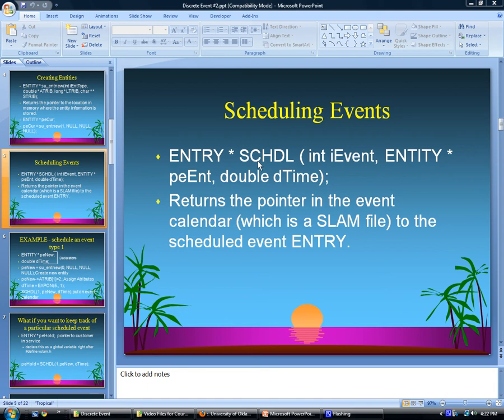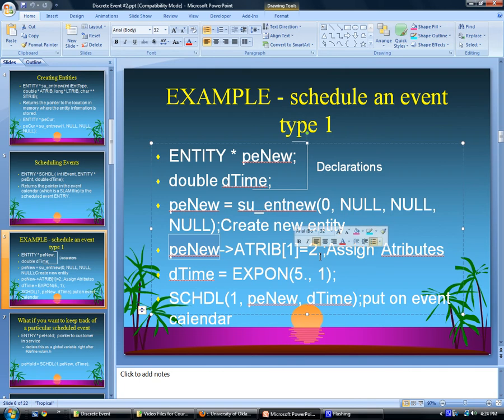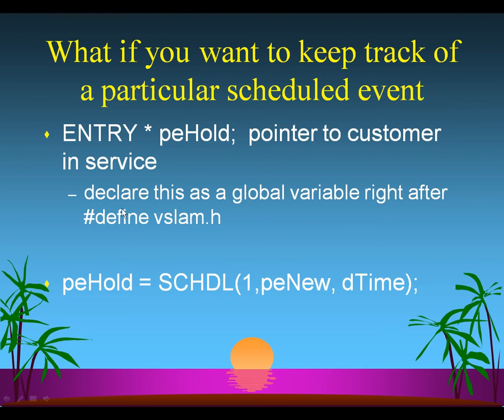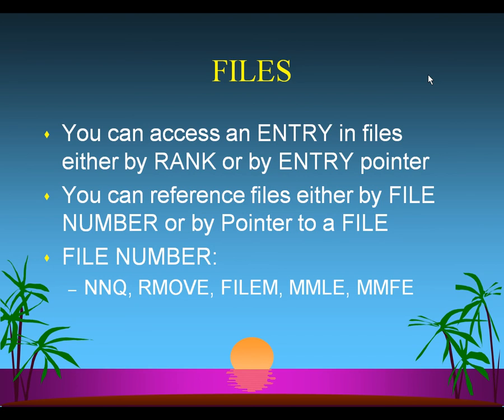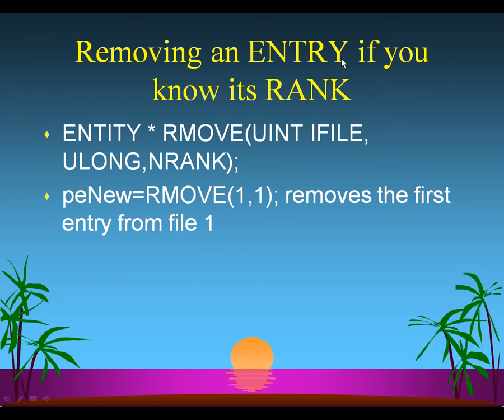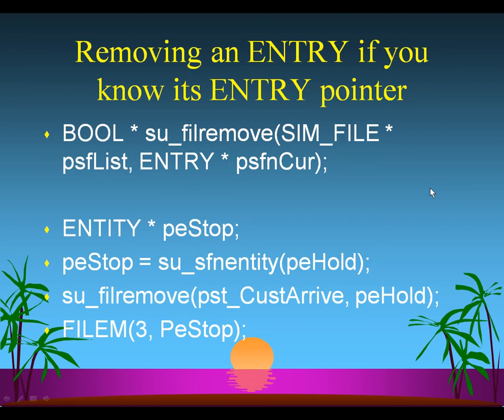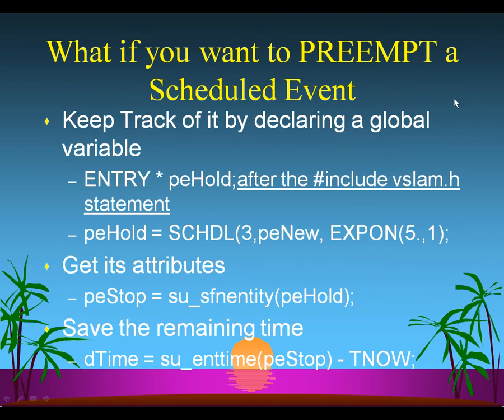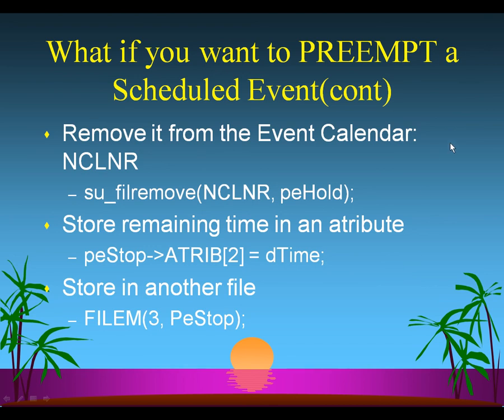Discrete Event Video Lecture 2.avi